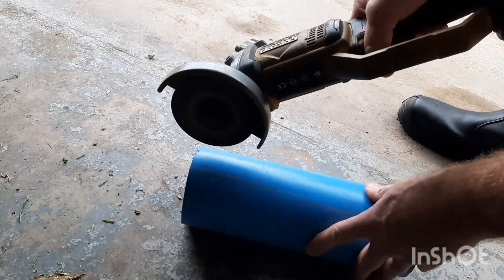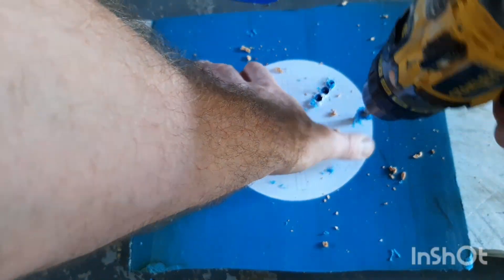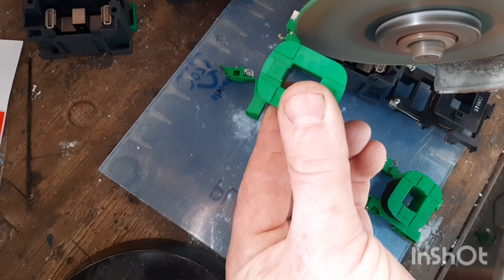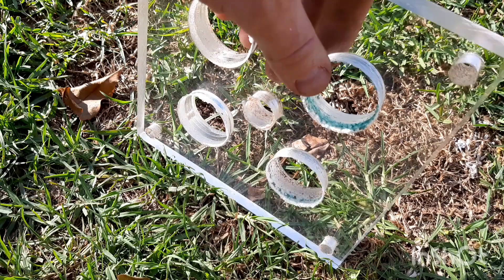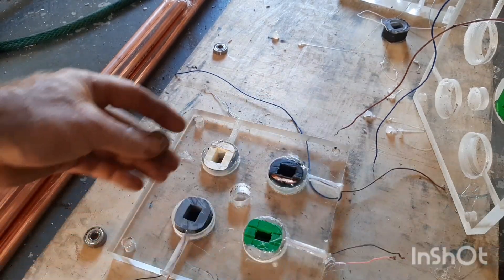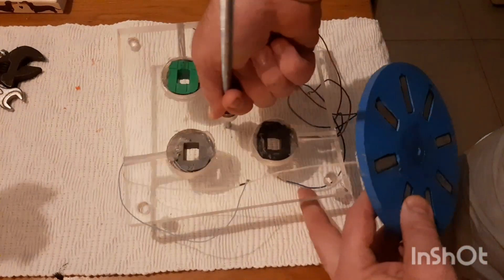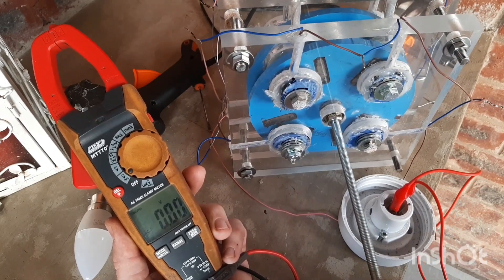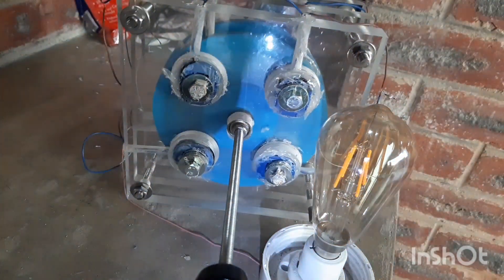Make a 315 Volt DIY Best Design Generator.